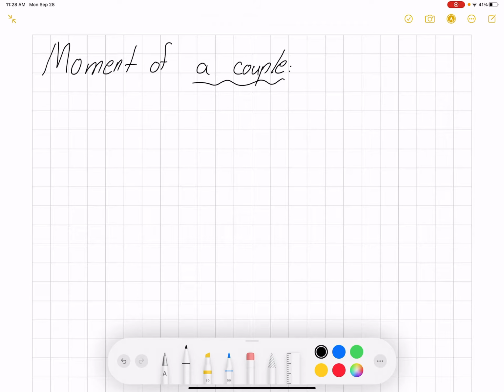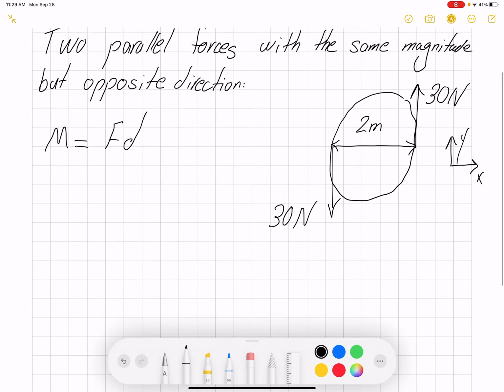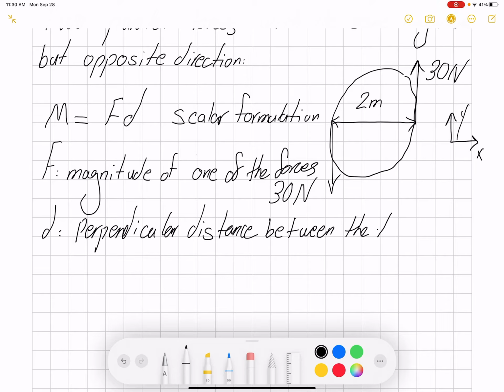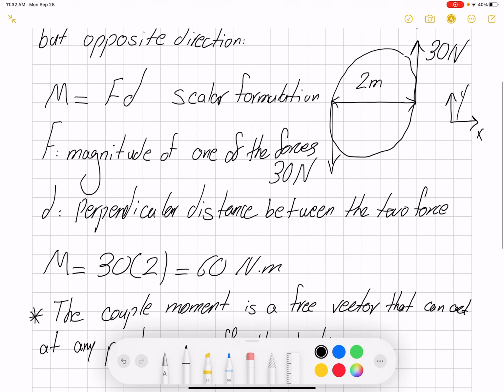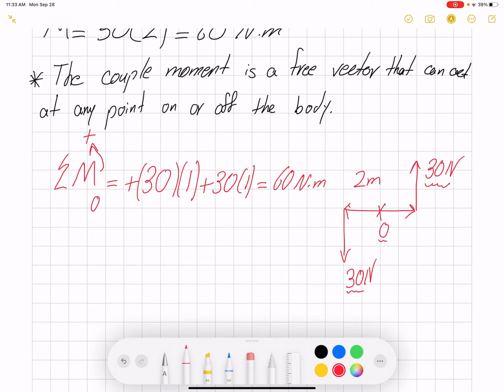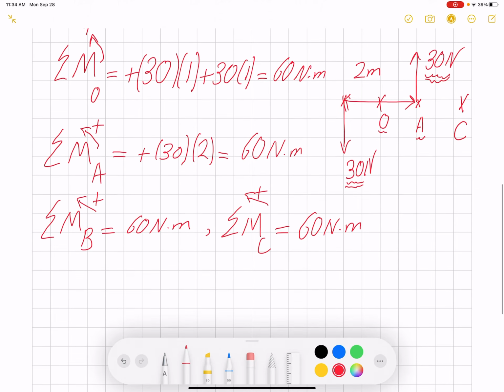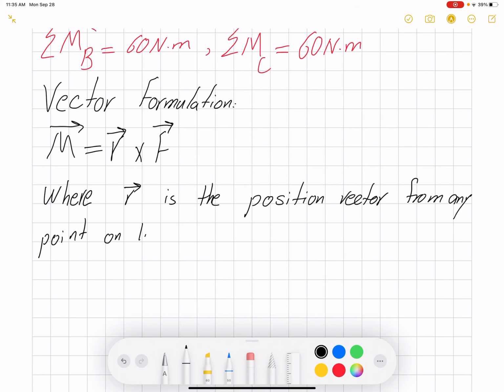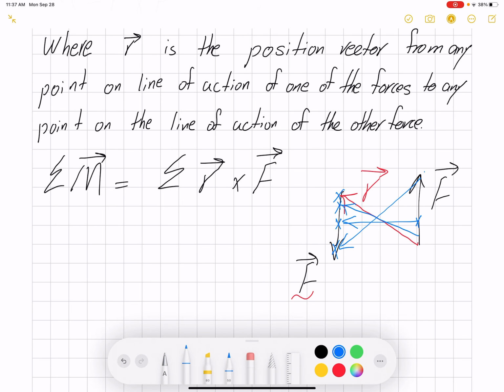moment of a couple lecture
Definition of a couple moment/moment of a couple lecture
A couple is two forces with the same magnitude and opposite direction